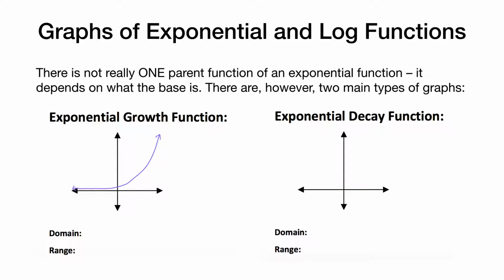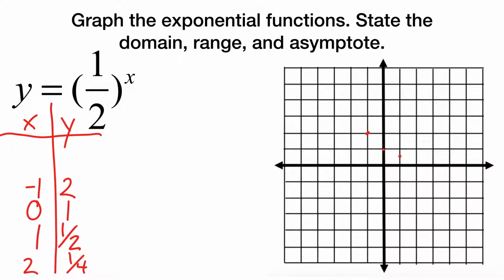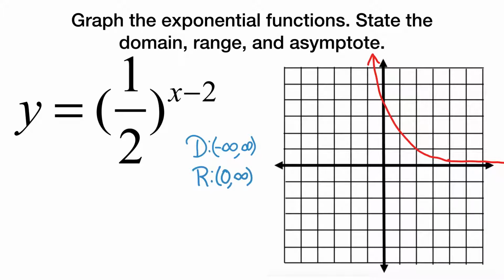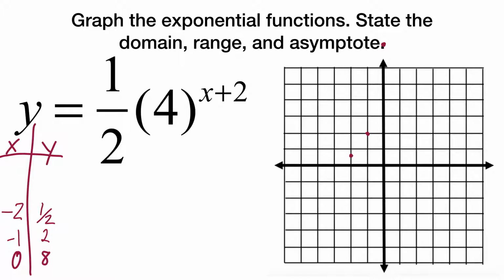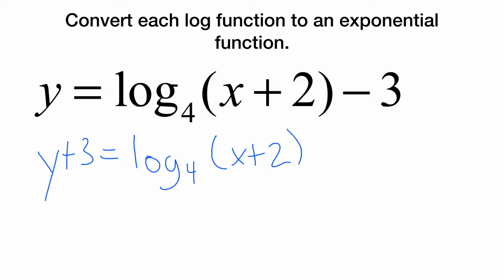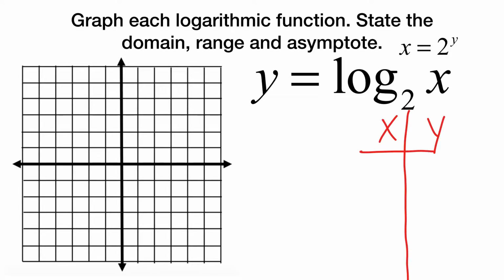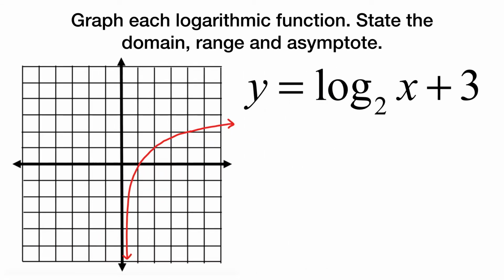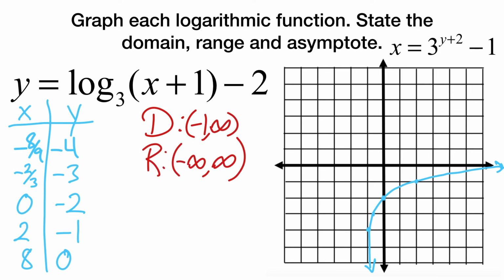Graphs of Exponential and Log Functions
In todays video I teach you about graphing Exponential and Logarithmic Functions.